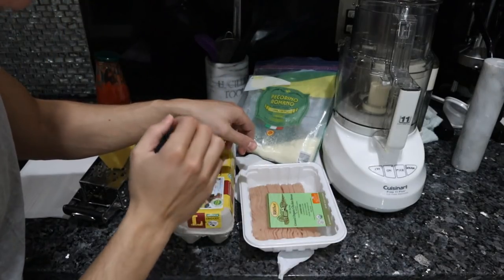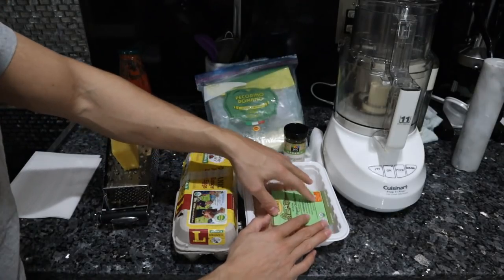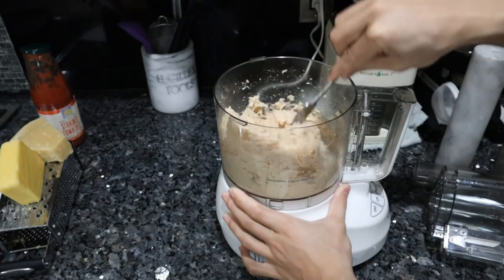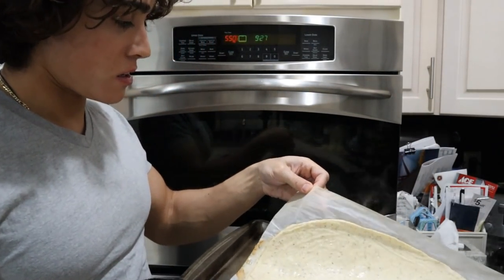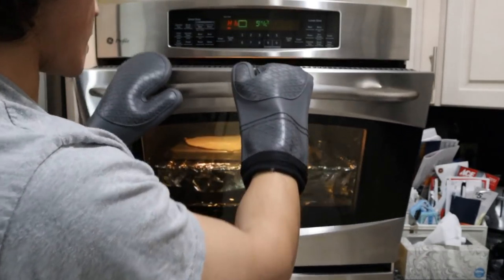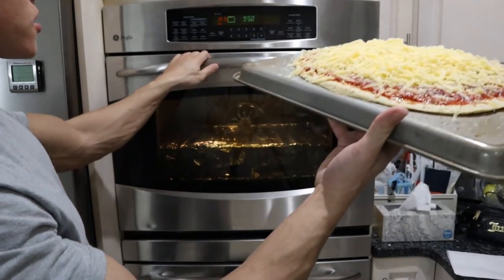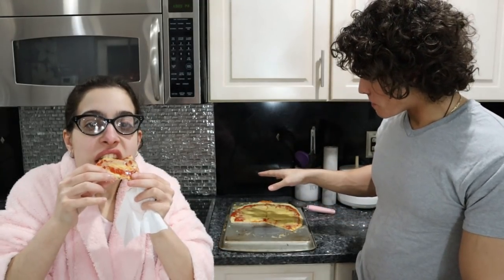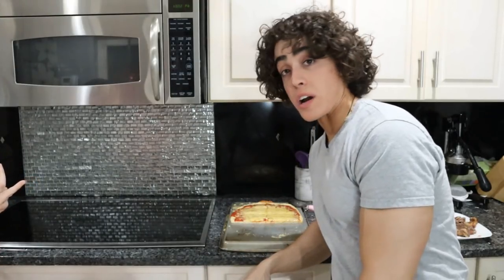Keto Carnivore Pizza Recipe with Gina